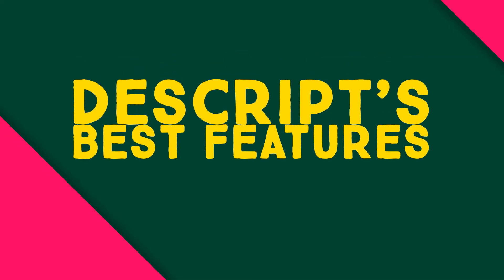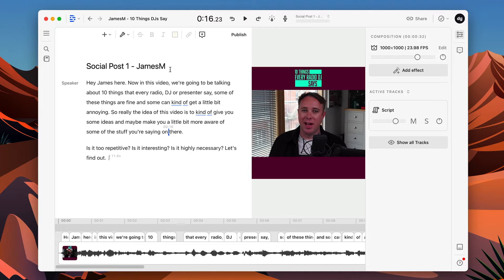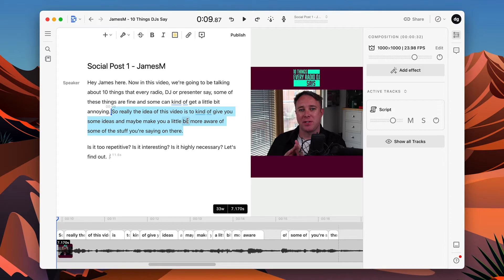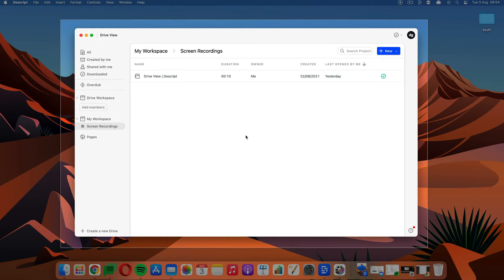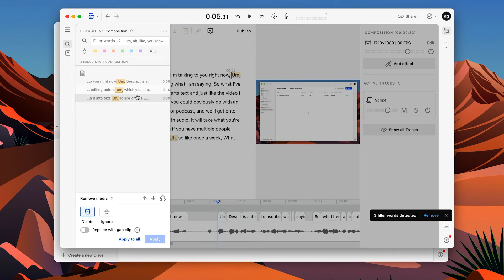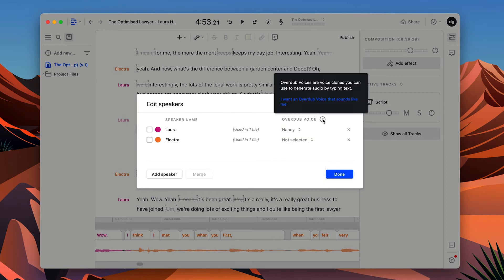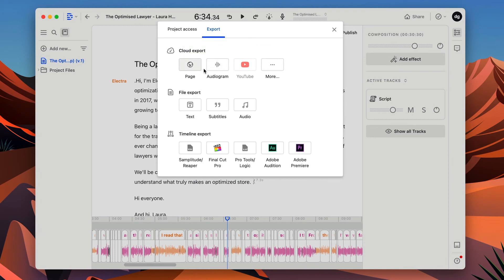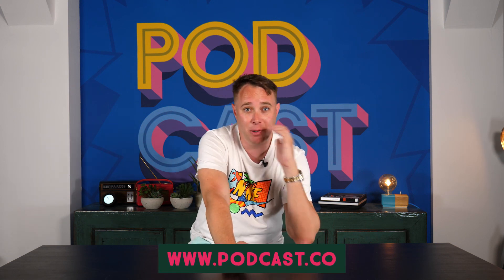Why Use Descript for Podcast Editing | Descript Podcast Editing Tutorial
Descript takes the complications out of editing your podcast. In my new video I show you nifty features that can help you save time on your podcast edit without sacrificing the quality of the final product. Descript is the perfect tool for busy podcasters, watch the video to find out why!

TIMECODES ⏳

00:00 - Intro
02:17 - Descript Editor Overview
06:19 - Screen Recording
09:15 - 'Filler Word Detection'
12:00 - Automatic Overdub
13:58 - Audio Processing
14:49 - Easy Exporting
15:35 - Outro